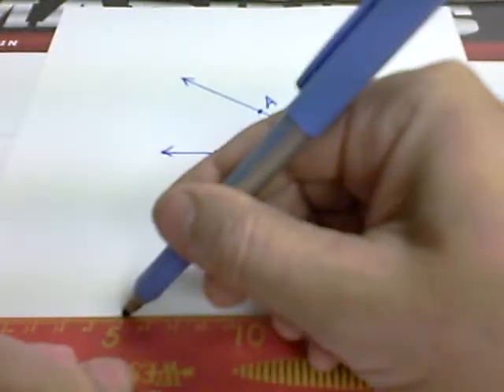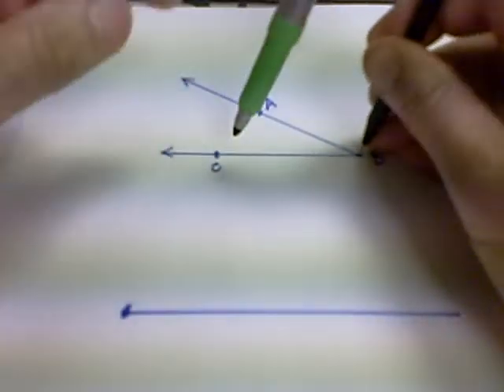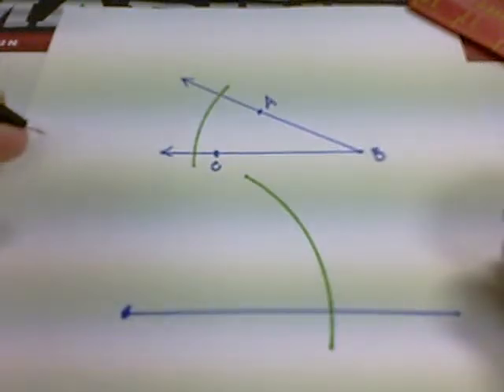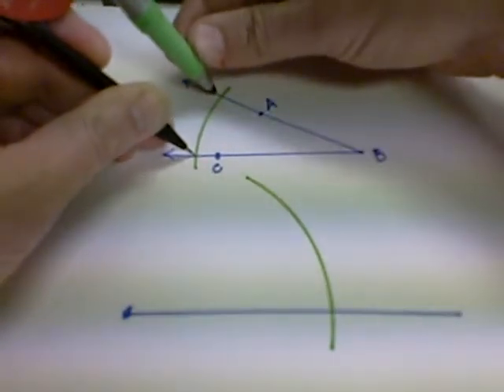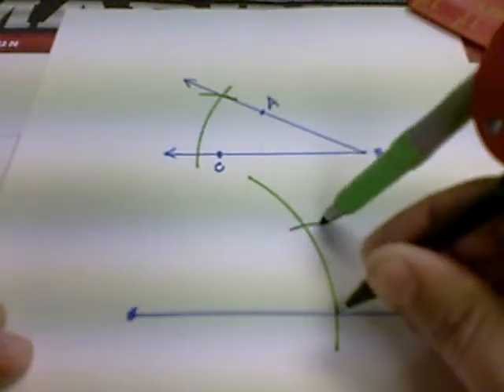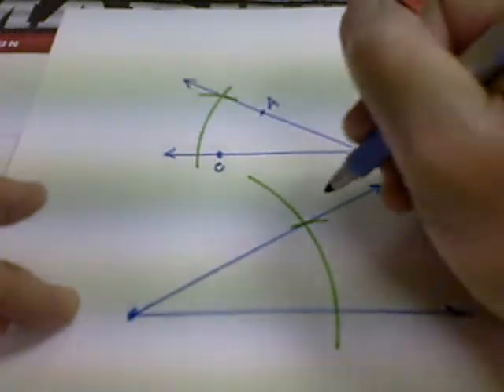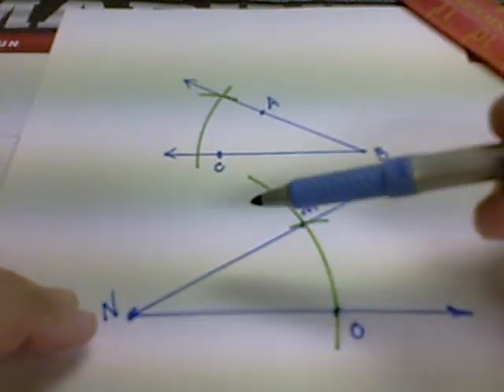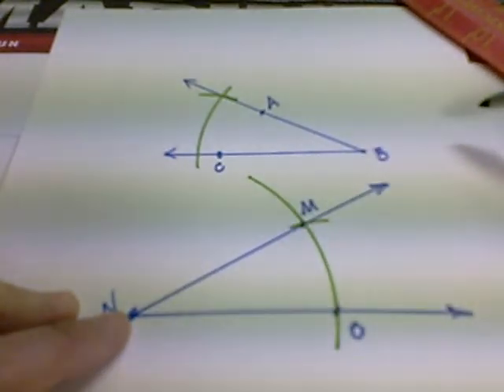Constructing Congruent Angles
In this video I demonstrate how to construct an angle congruent to a given angle using a compass and straight-edge.